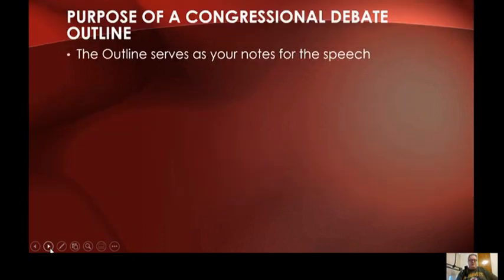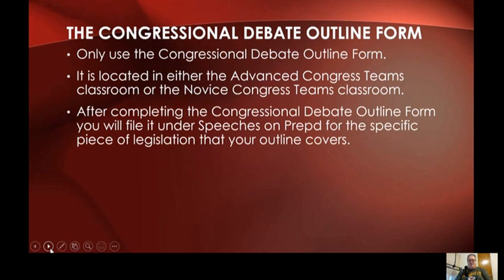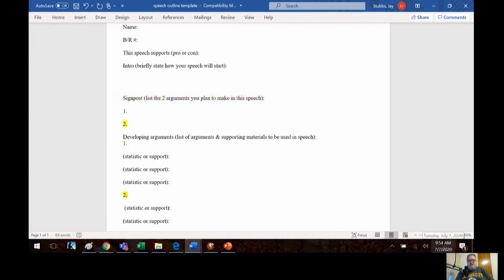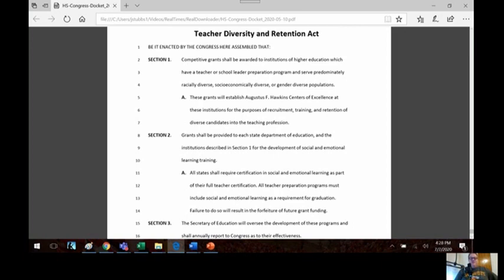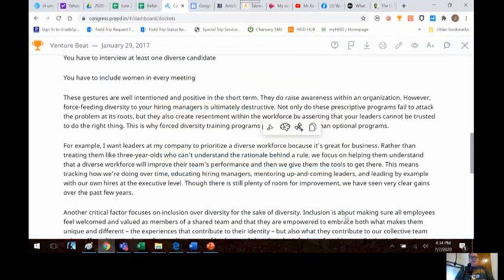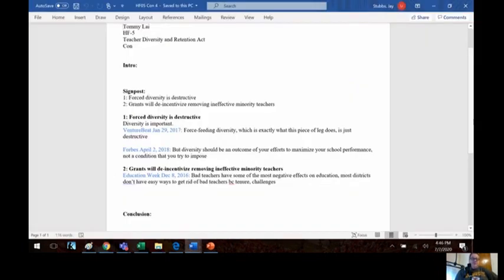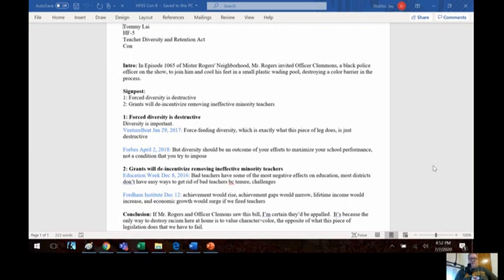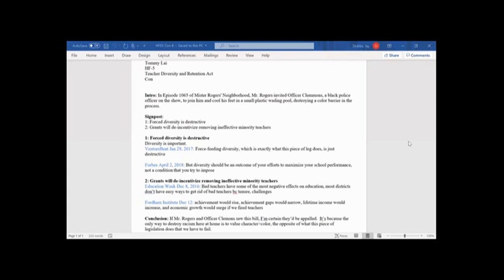How to Write A Congress Outline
Jay Stubbs, Bellaire HS